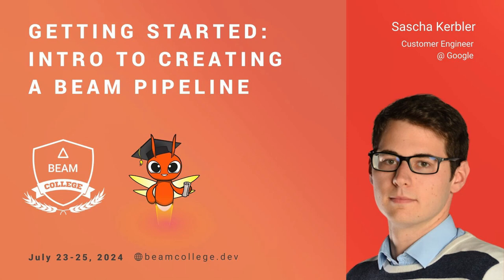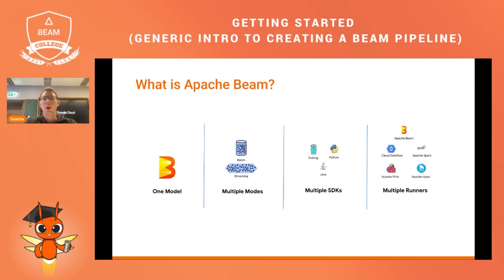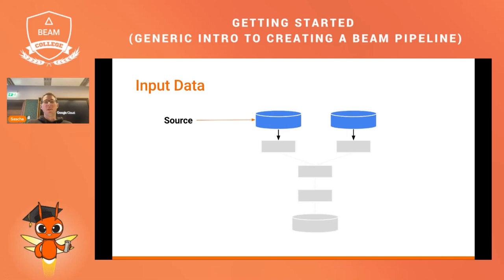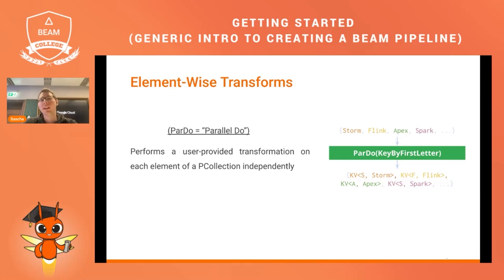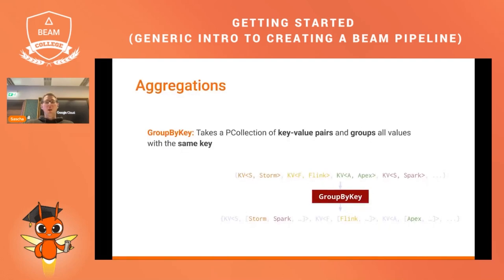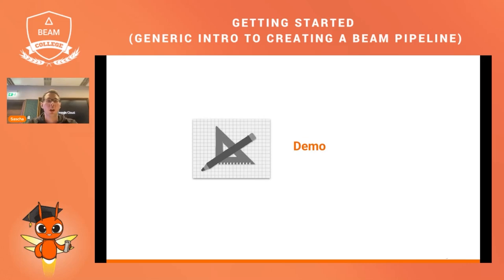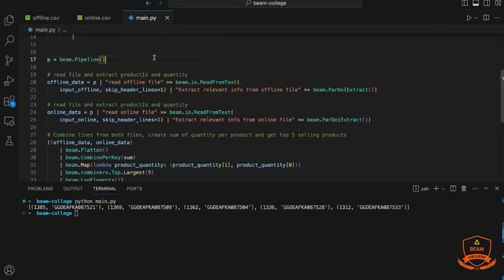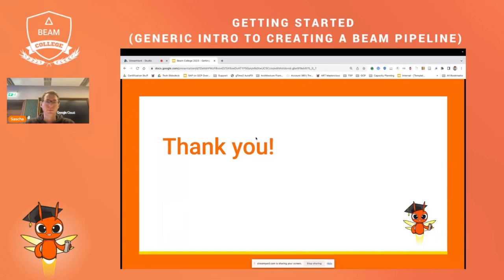Getting started: Intro to creating a Beam pipeline - Beam College 2024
Demystify the world of data processing pipelines with Apache Beam. Learn the basics of building and executing Beam pipelines in this introductory presentation.